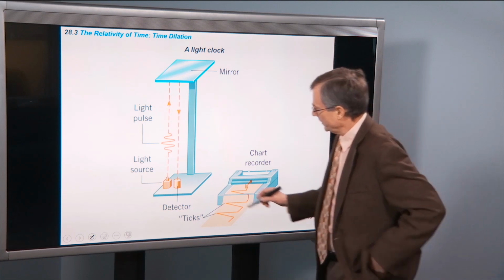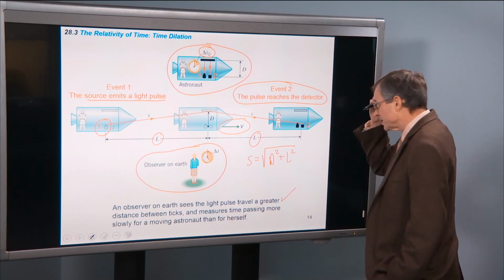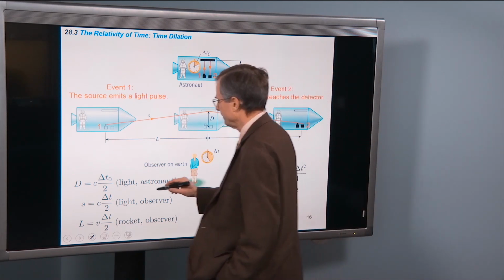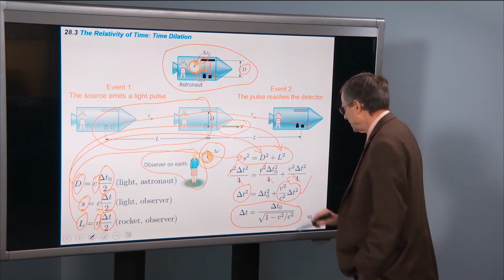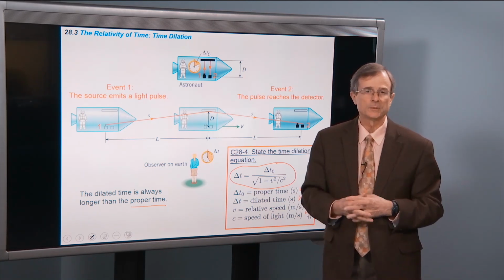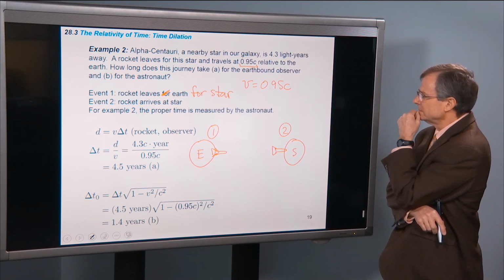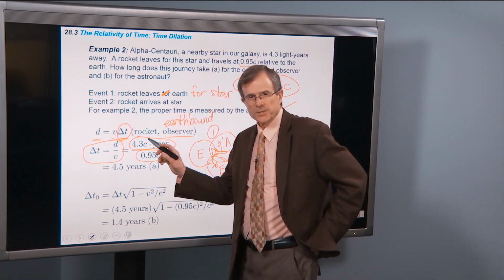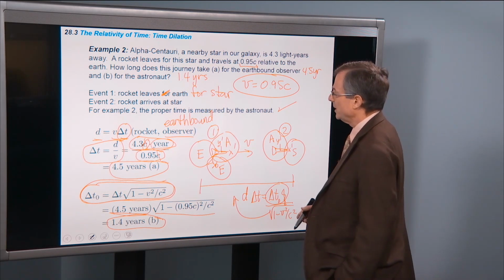28.3 The Relativity of Time: Time Dilation